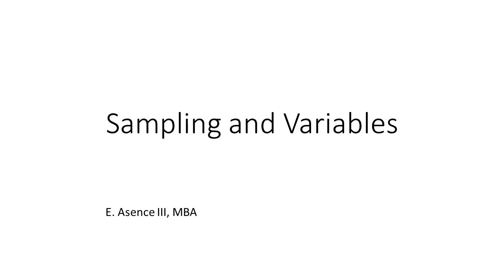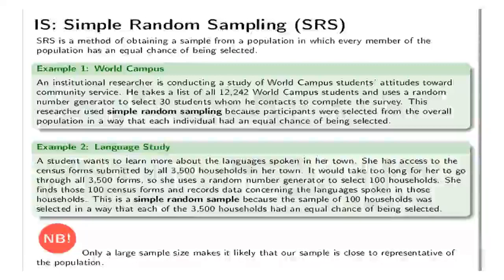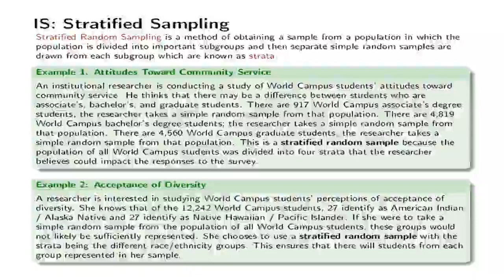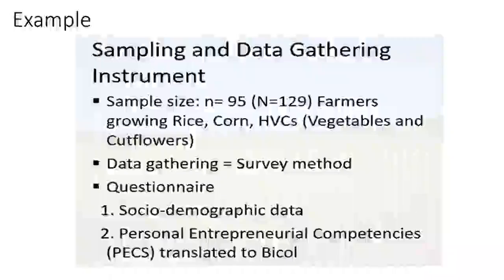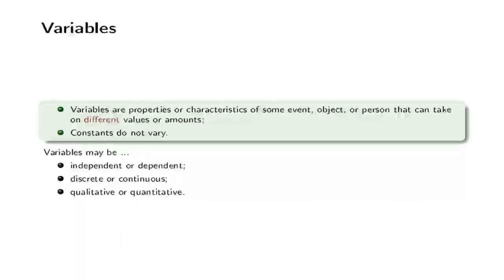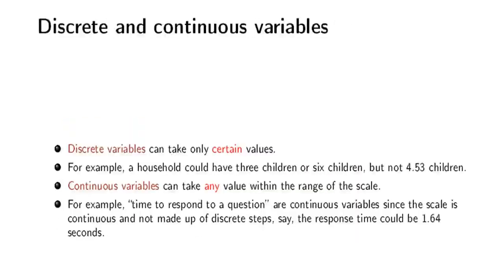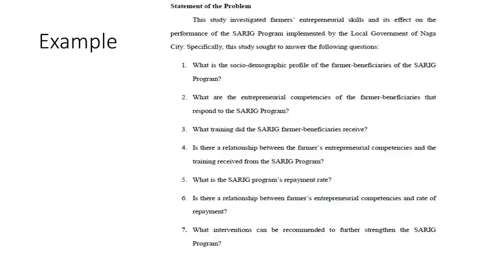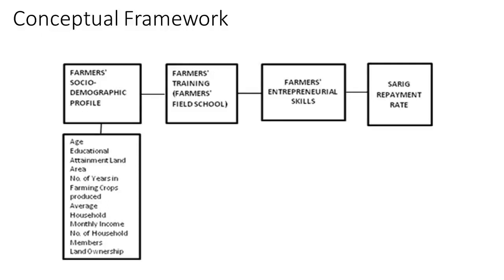Sampling and Variables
Lecture/Presentation by E.A. III

MBA Thesis E. Asence III